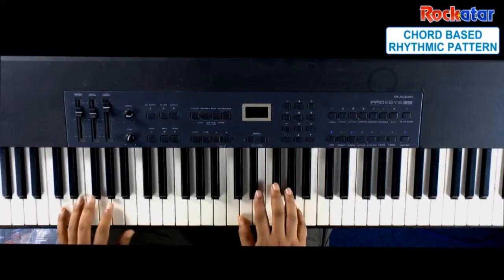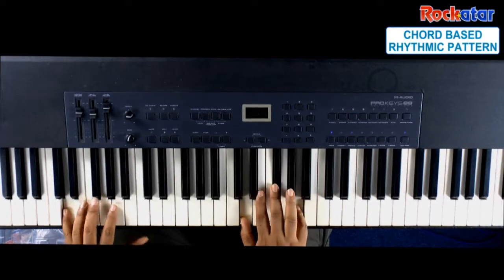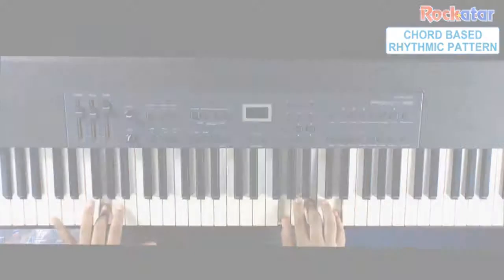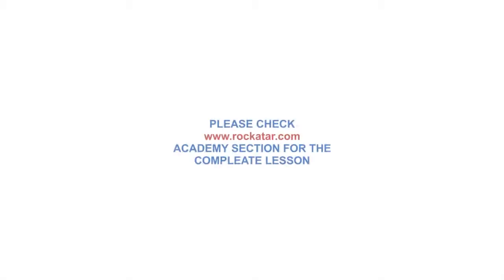Chord Based Rythmic Patterns - Sneak Preview